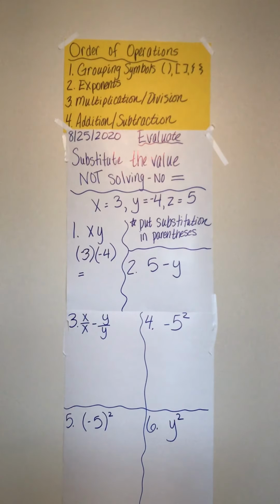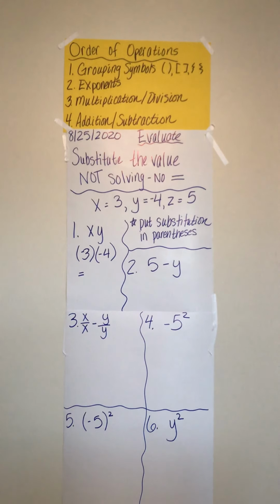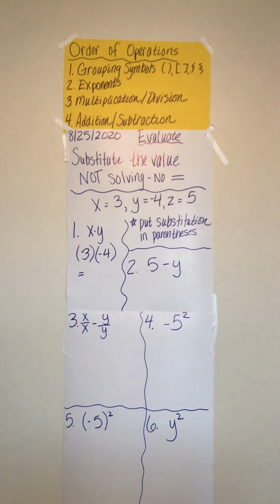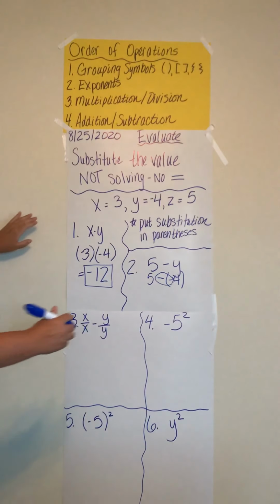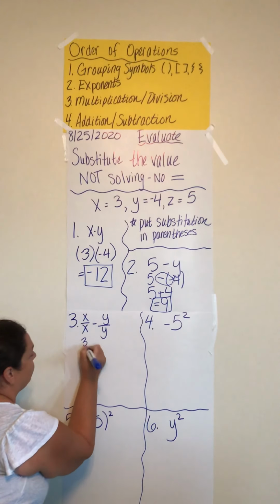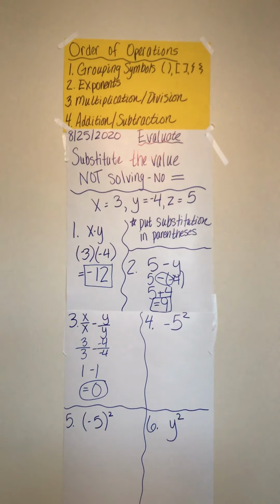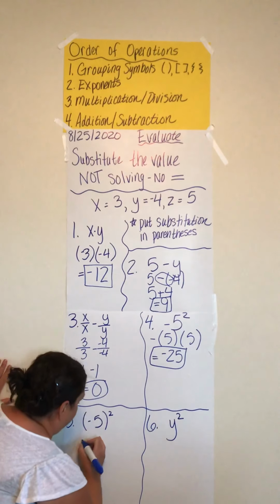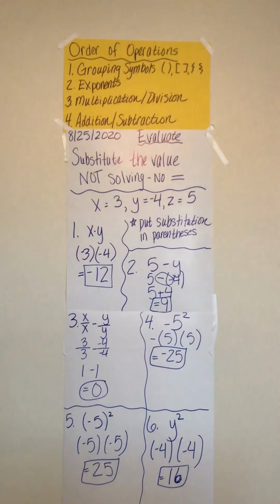Order of Operations Day 2